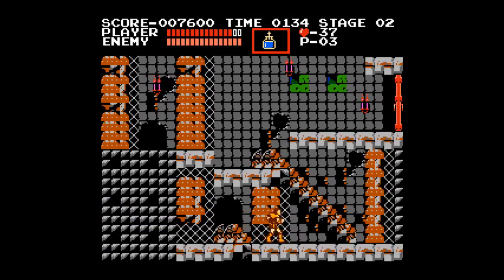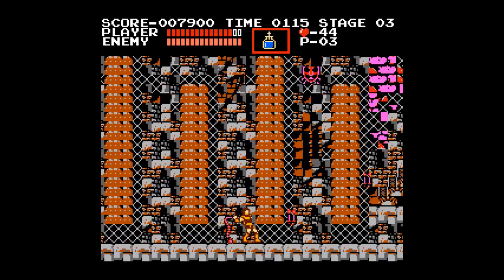arachNES Demo: Explaining UNROM (With Glitches)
Let's play with glitchy savestates and talk about NES mappers!